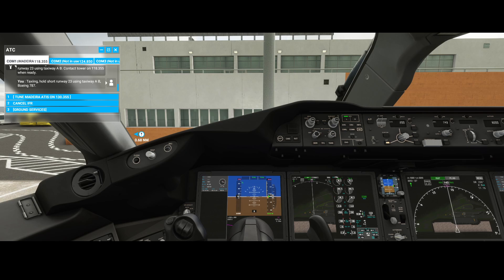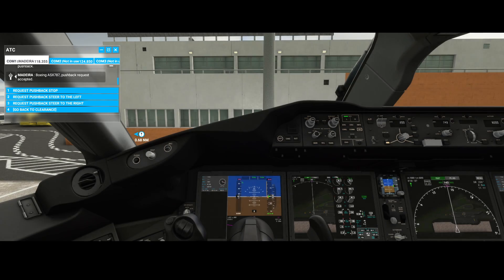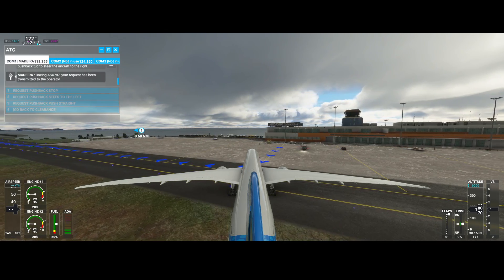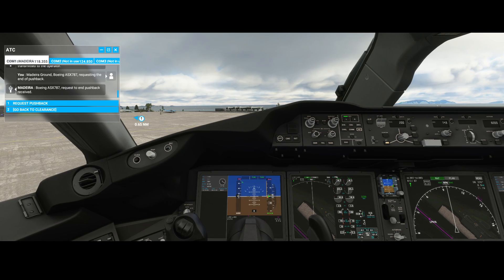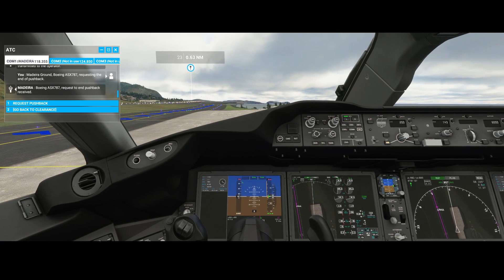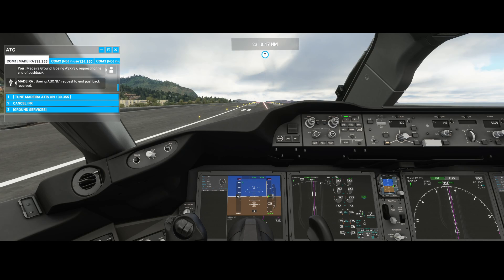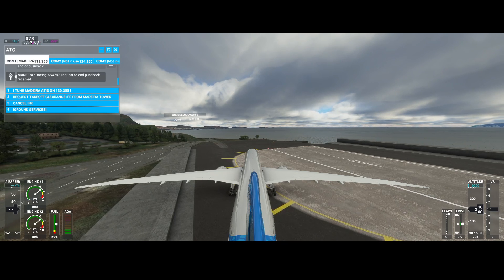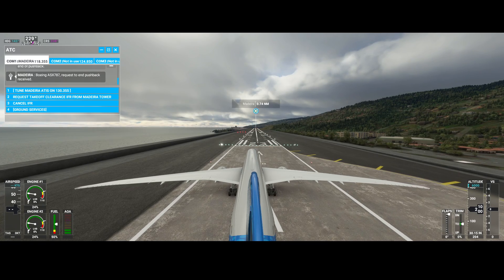Flight Simulator 2020 - How to - Boeing 787 - Turn during taxi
In this how to we are going to look how we can make turns during taxying with a Boeing 787. Making turns is not as easy as you might think with this airplane so in this video I will show you some tricks how to make turns using the aircraft systems.